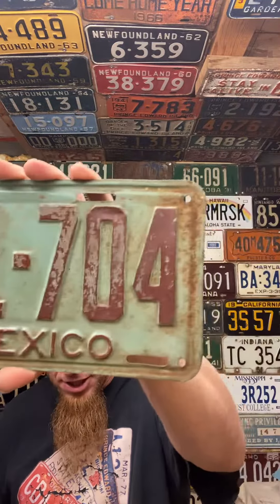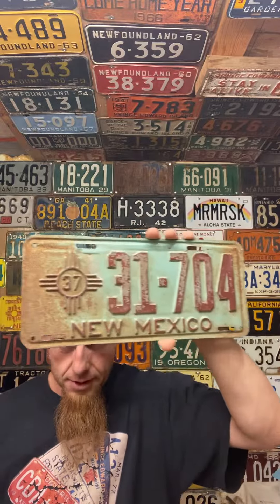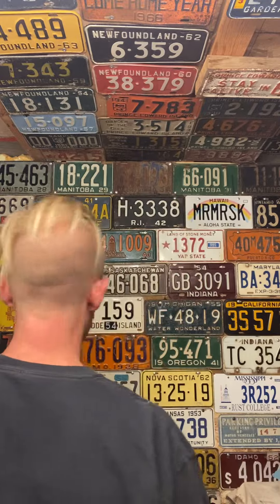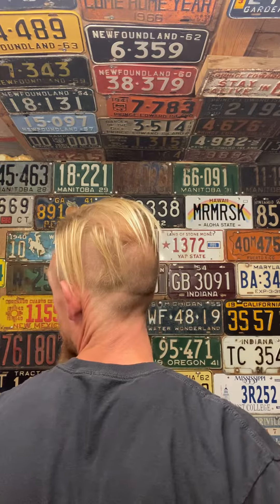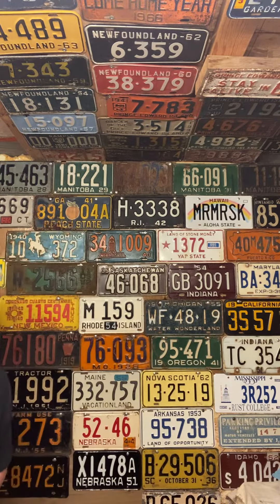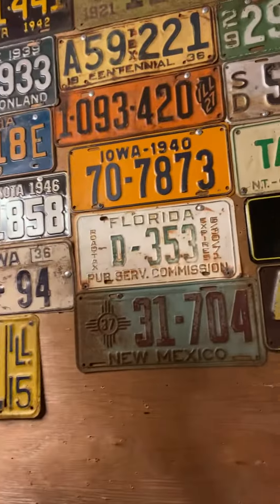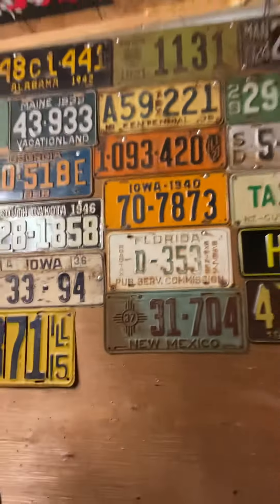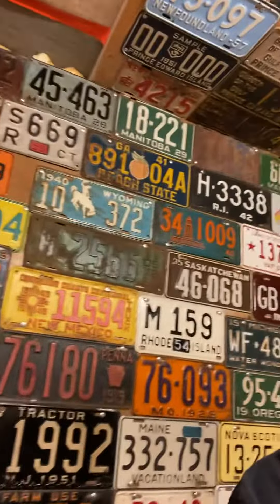Mystery license plate package 48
Opening of mystery plate packages containing license plate history from all over North America and the world